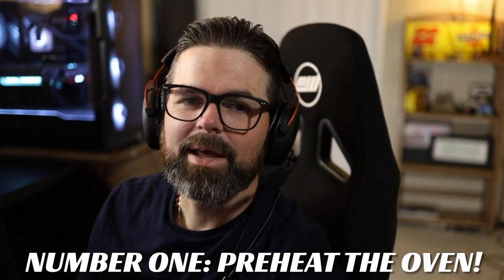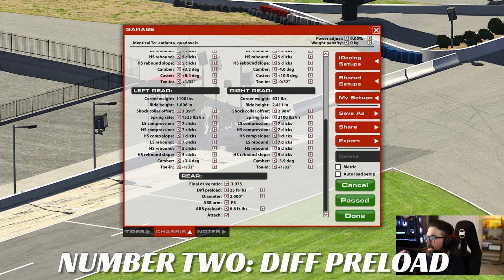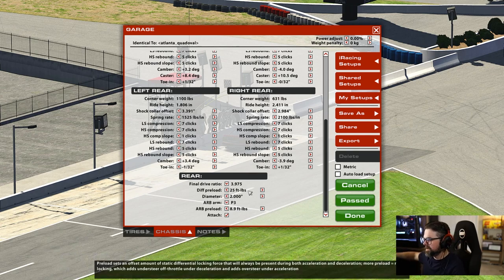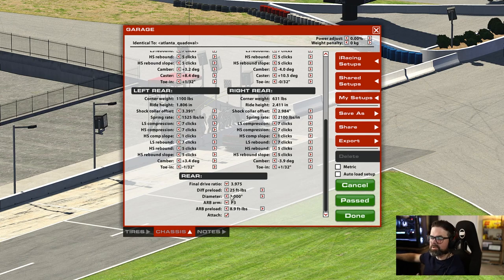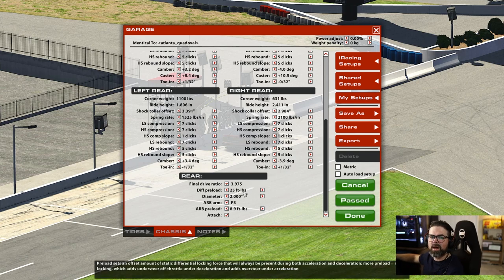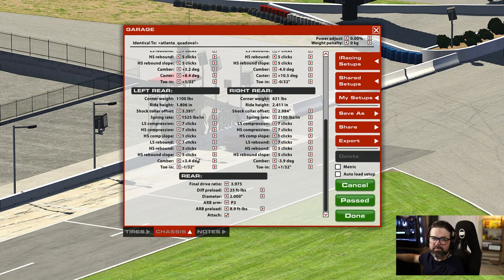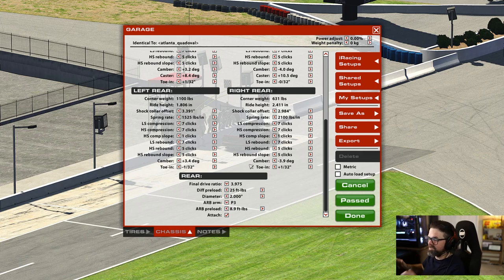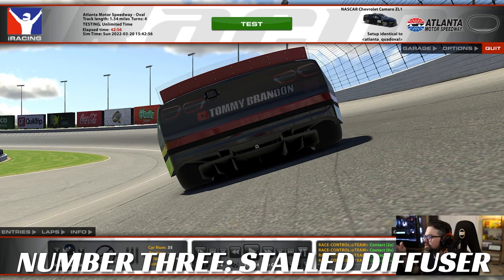Three Reasons Why You Keep Spinning Out in the NextGen Cup Car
Chapters:

00:00 Start
01:24 The three reasons why you are spinning out
04:11 Number One: Preheat the oven
06:28 Number Two: Diff Preload
10:49 Number Three: Stalled Diffuser
17:03 End